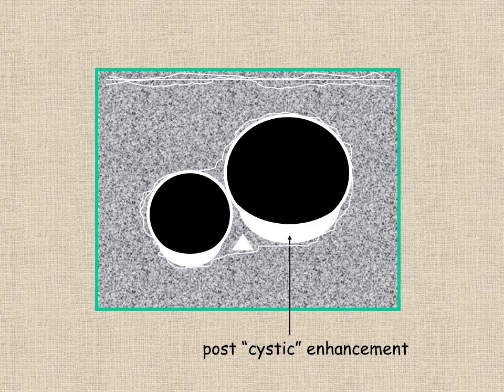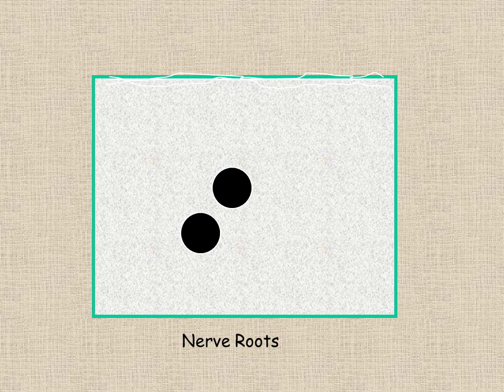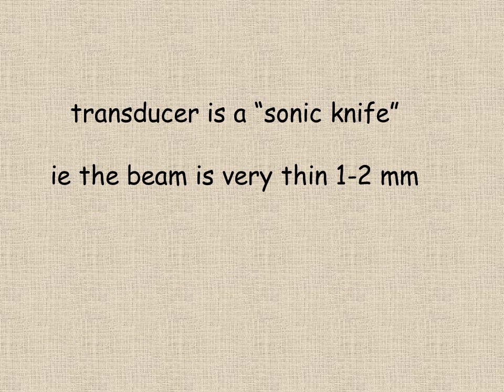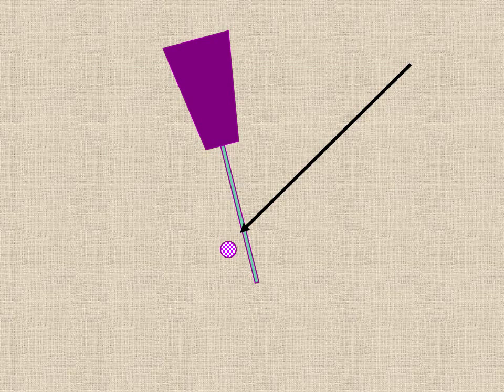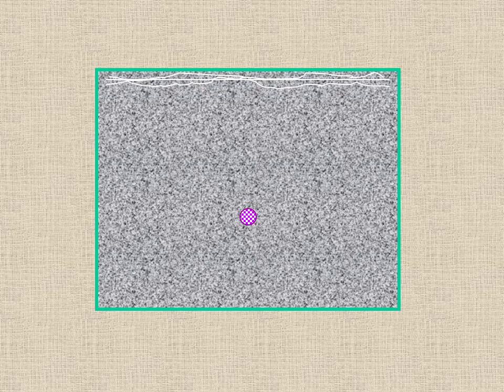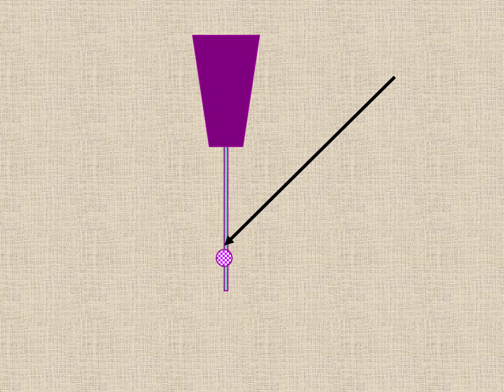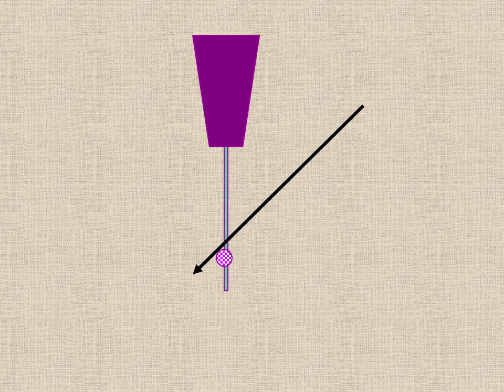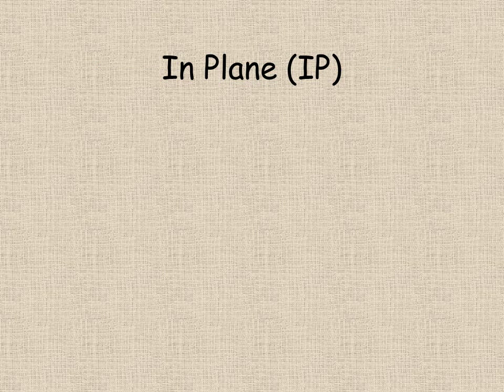Ultrasound in Regional Anaesthesia part 3